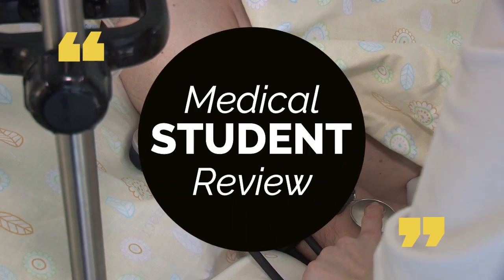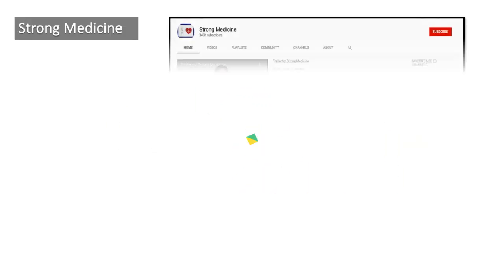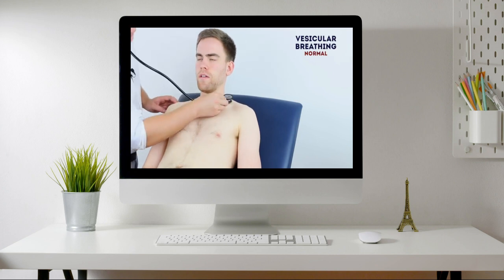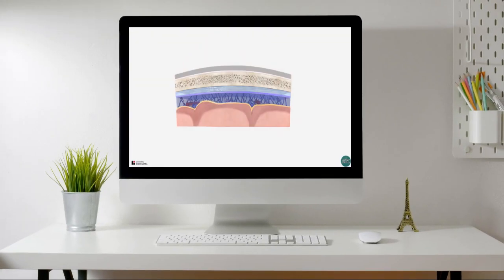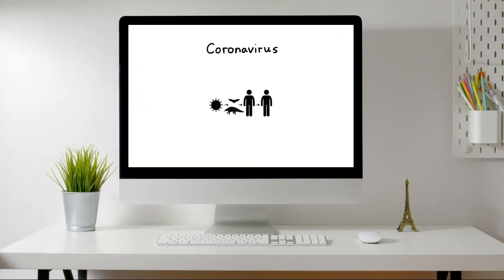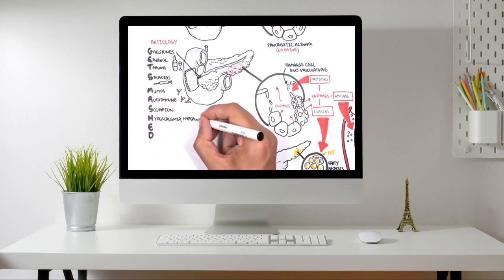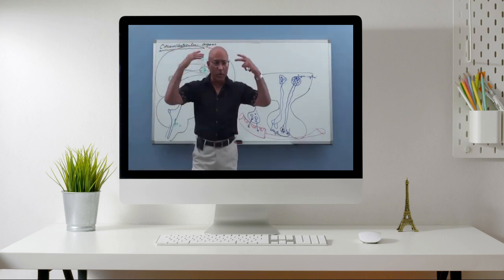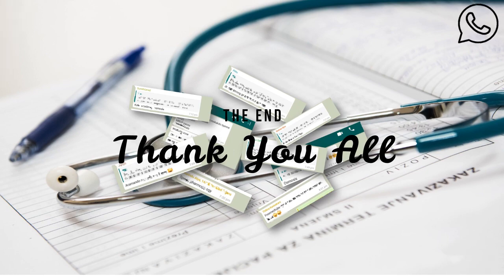✅ TOP 10 YouTube Channels For MEDICAL STUDENTS 2022 | Reviews by Medical Students | Ep01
This is a brief overview about TOP 10 YOUTUBE CHANNELS FOR MEDICAL STUDENTS in 2022, by Medical Students with their experience.

Med with YouTube Series

Episode 01:
This is the first Episode of this Video series.
It includes Top youtube channels regarding study material and content, with YouTube channel reviews that will be useful in different aspects in Medical School.

Episode 02 :
Includes Best youtube channels with guidance for a productive and interesting stress free studying process at Medical School

Hope these will be useful in your studies and life. 😃

Like My Facebook page and Instagram Page for latest news related to Technology, medical field and Medical schools.

Thanks for Everyone who are supporting MediLectro.!!!